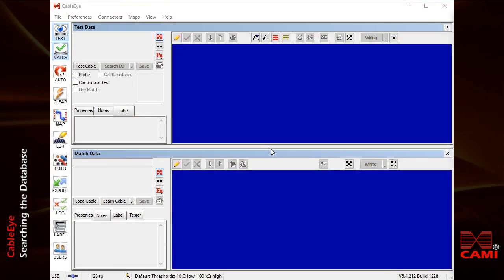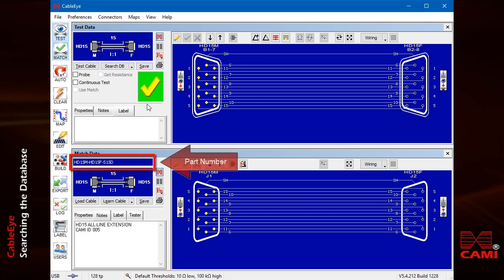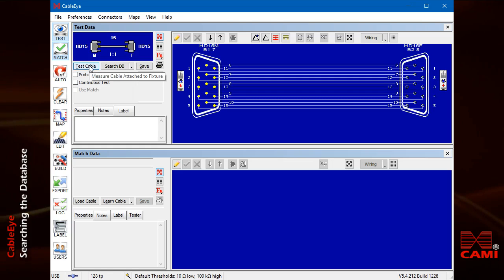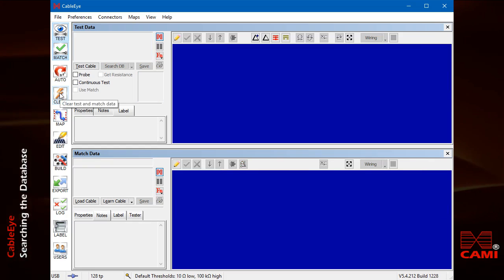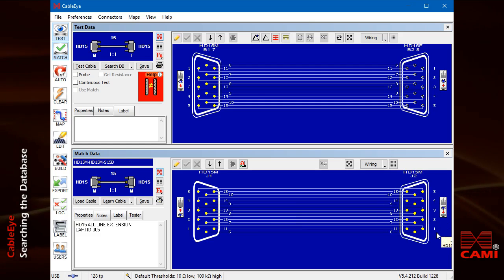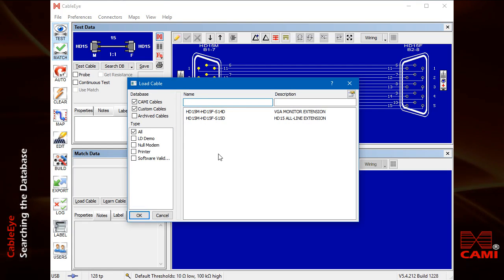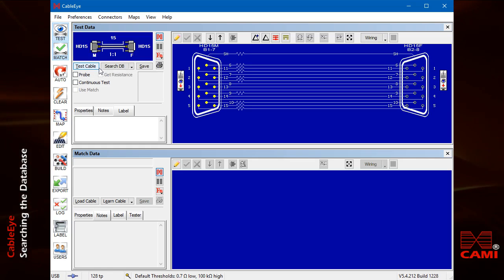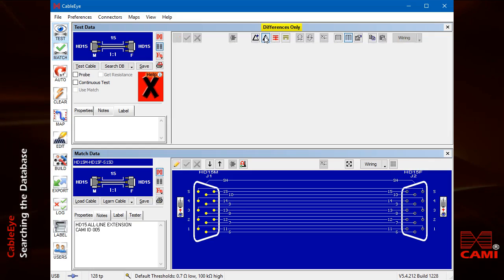How to Search the Database | Cable & Harness Testers | Continuity & HiPot | CableEye |VC6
Learn how to search the database of cables & harnesses in CableEye® continuity & HiPot test systems Fault checking with amazing graphics & reports!

Overview:  Included with every tester, CableEye software offers out-of-the-box automation capabilities with simple Macros (Scripts) or Javascript.

Set up your test station to perform multiple background tasks, all triggered automatically with a single click of a button or a barcode scan.

Easily control the workflow of your test with Macros, and use the options to control tower lights, LEDs, audible tones, labels, latches and more.

Control external devices with unlimited relay outputs. LabVIEW, C++/.NET libraries are available for API integration with other equipment.

Check shorts, opens, miswires, components, leakage current and insulation resistance in one step.

Display image-rich digital work instructions in any language.

Complete the following form to request a Demo system for yourself. Try one for two weeks! No credit card required. No commitment to purchase